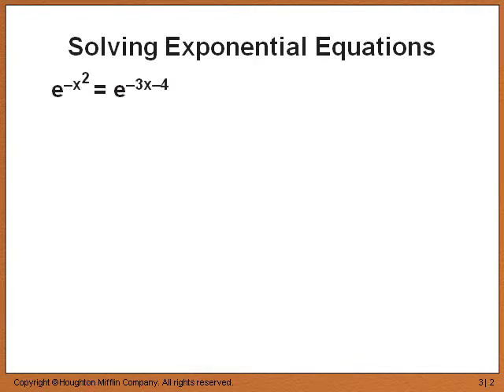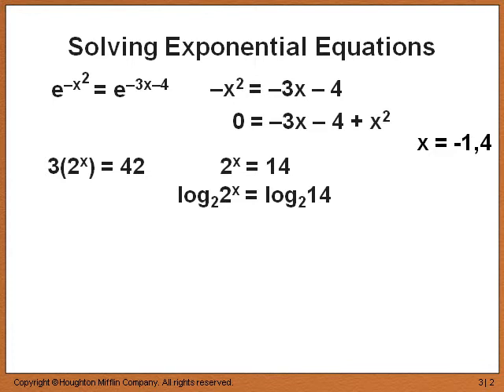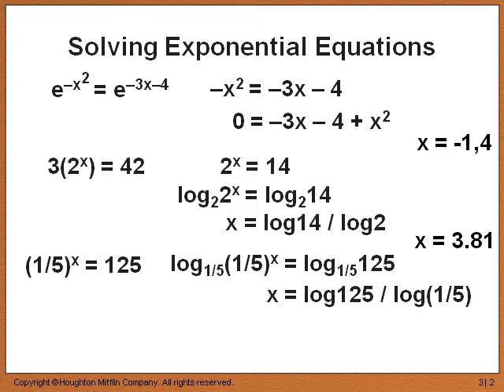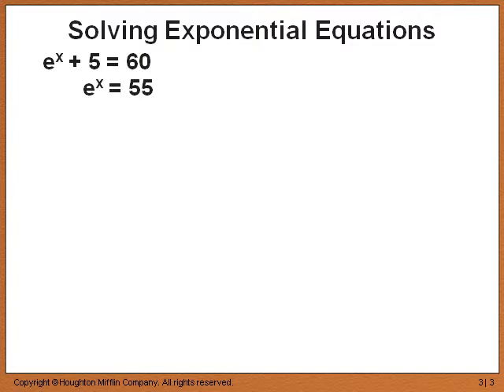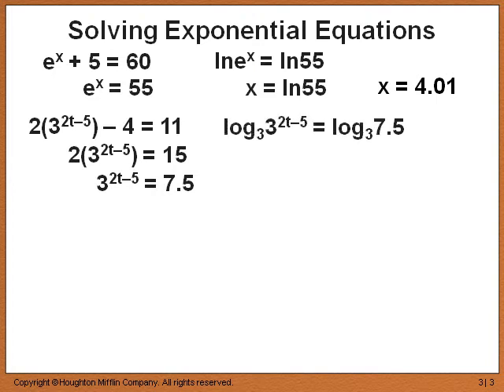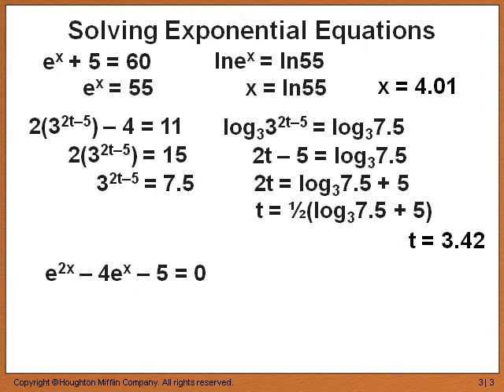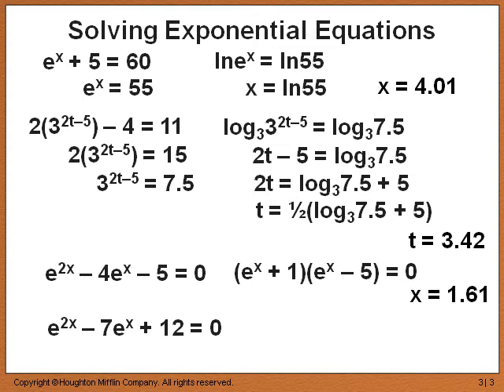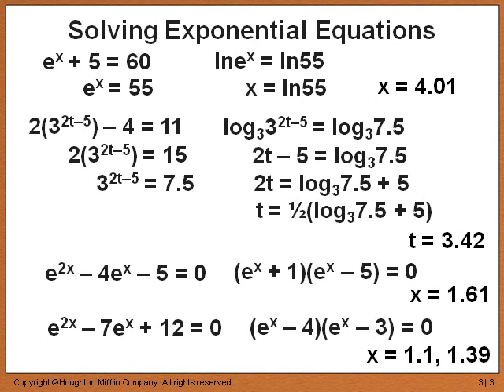3 4 A